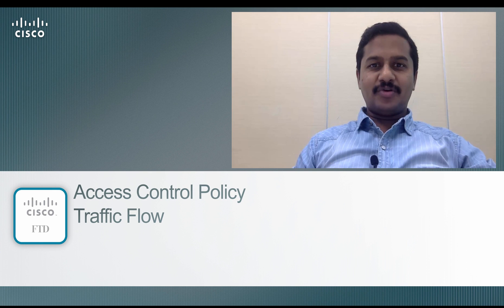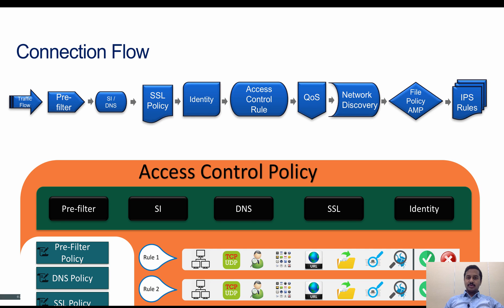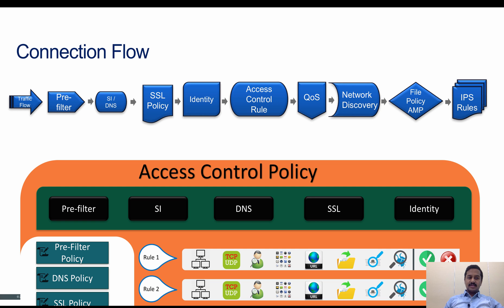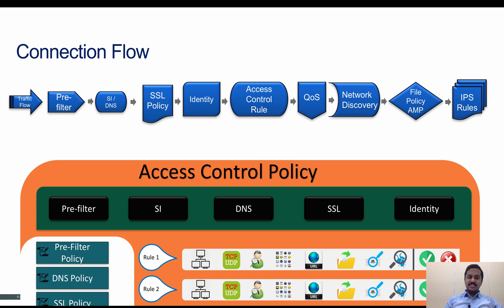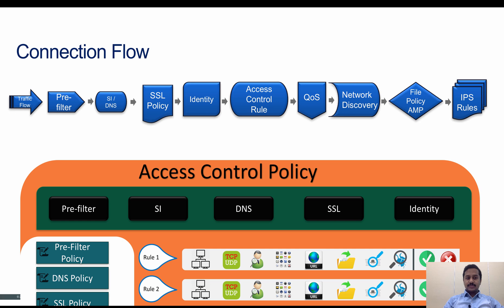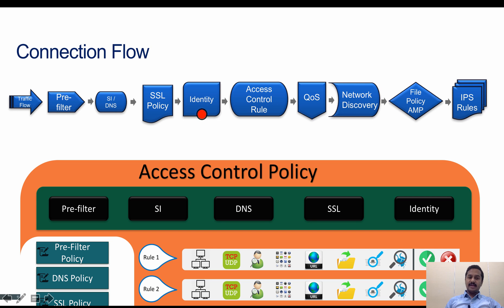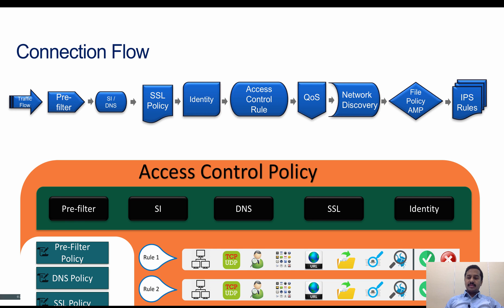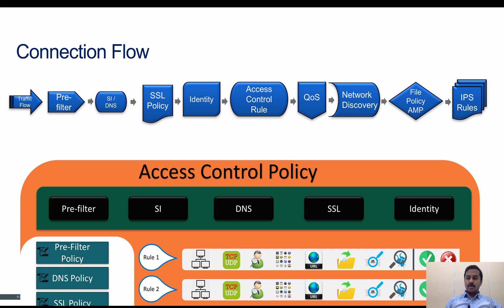Introduction to Access Control Policy on FTD Connection flow Part 2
This video explains how connection are processed by each module in Access Control policy.